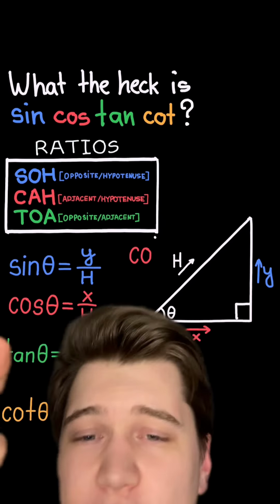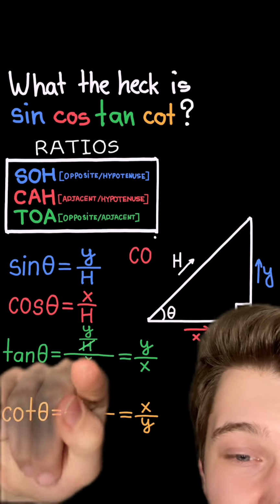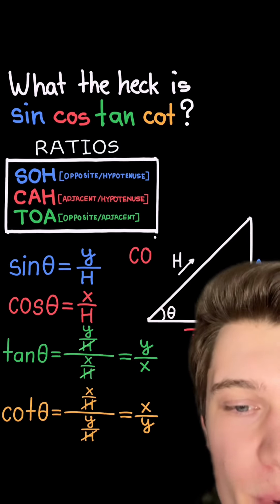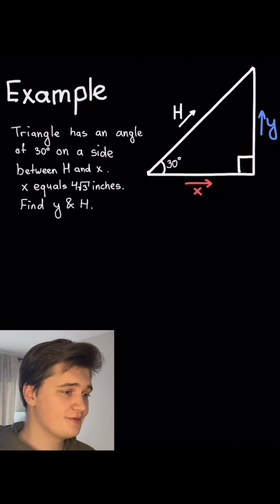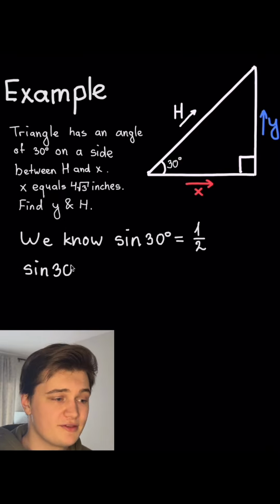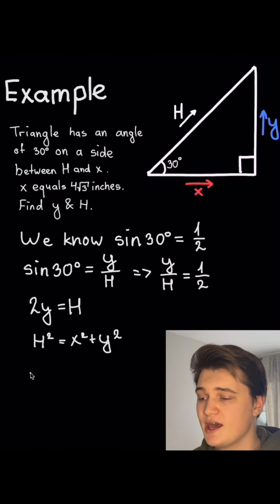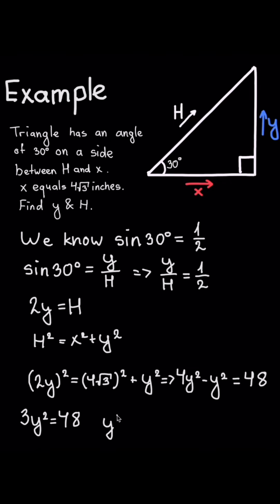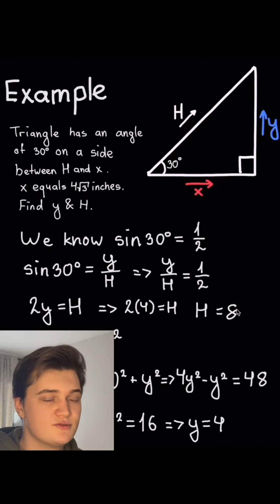Sin cos tan cot